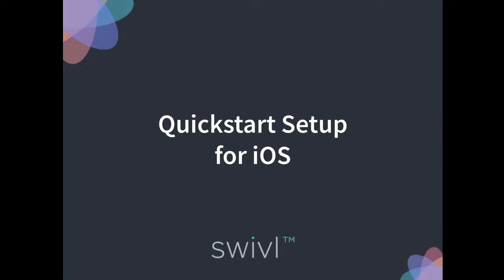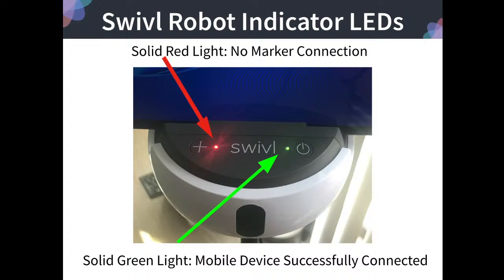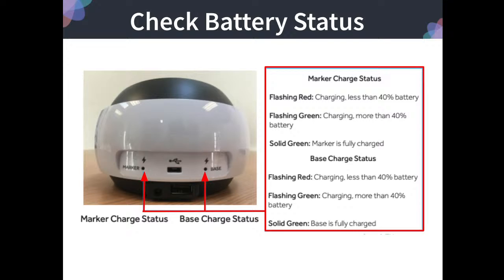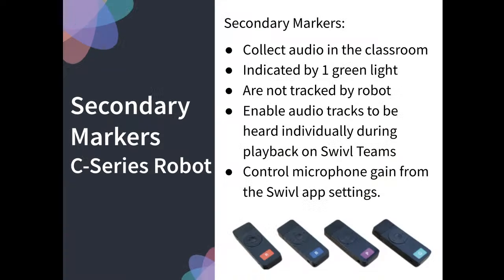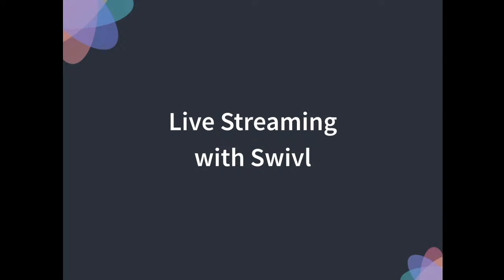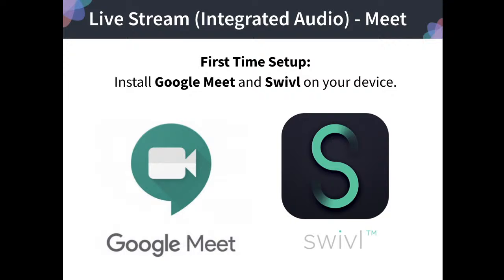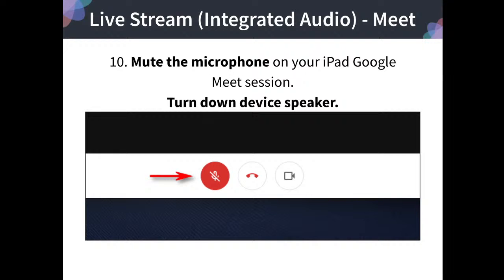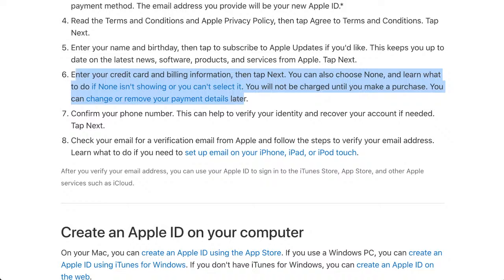Swivl - Orientation: PK - Kindergarten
The training will introduce the SWIVL tool and the basics of how it works.